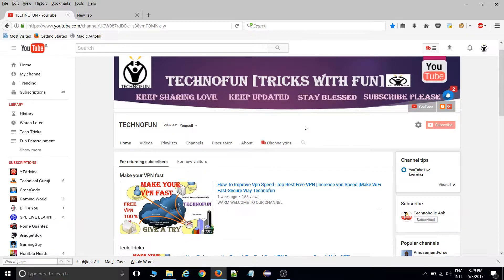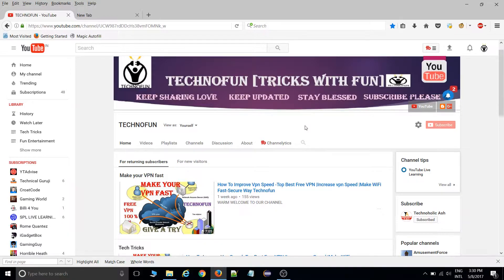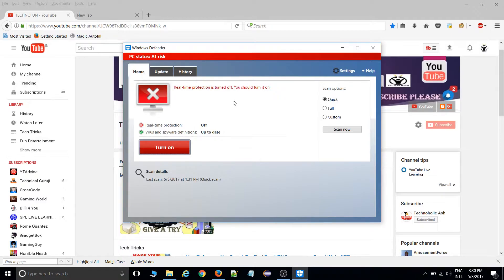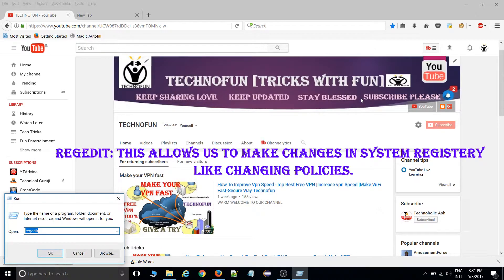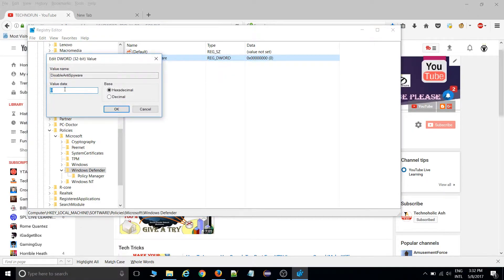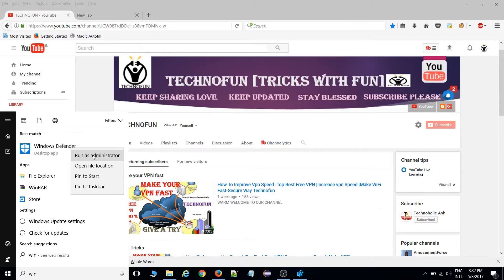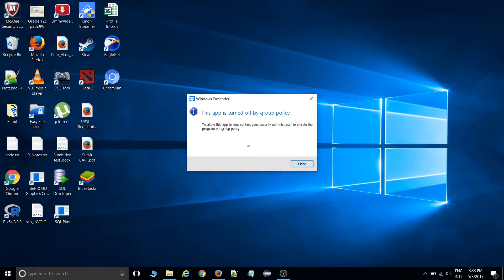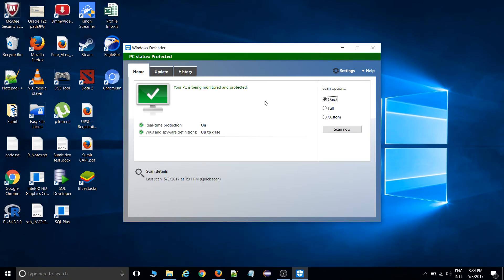How to Enable and Disable Windows Defender From Regedit - Working 2017 | Windows 10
Today's topic: How to Enable and Disable Windows Defender on your Windows 10. There would be a lots of way to perform but here i have given 2 way to do, maybe some of you already know but who doesn't know so they gotta watch this video till the end and then decide to subscribe our channel :D

There are lots of videos coming for you guys.

SUPPORT NEEDED